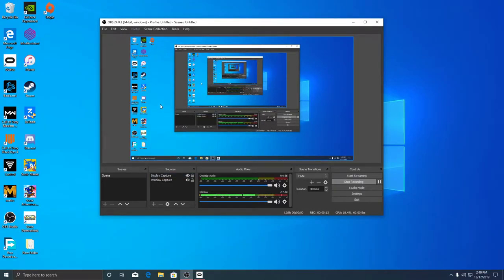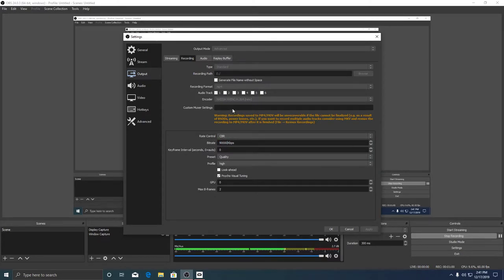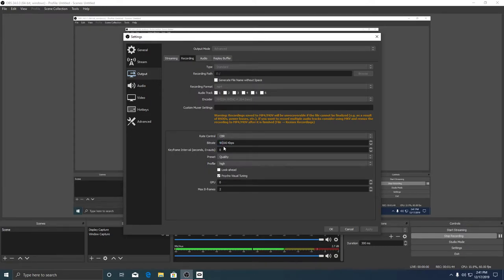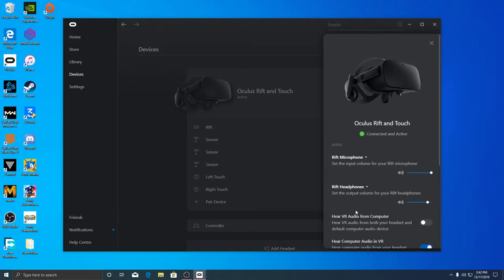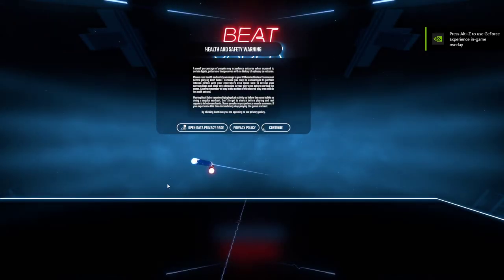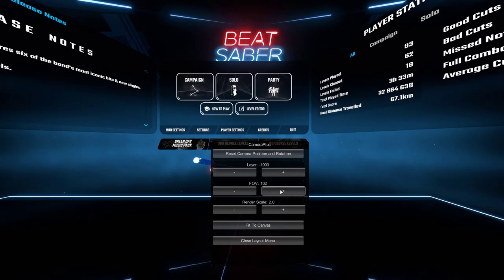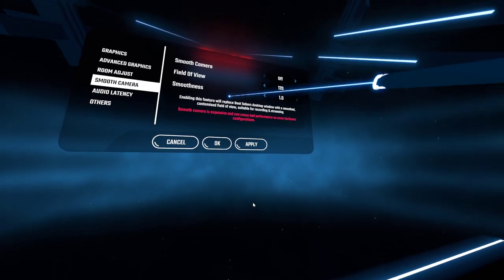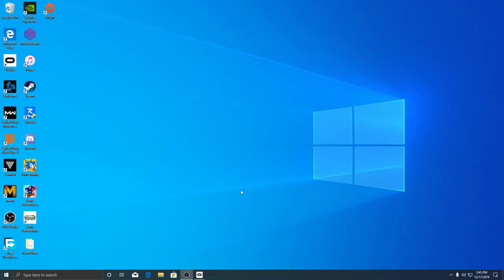How I Record My Beat Saber Videos